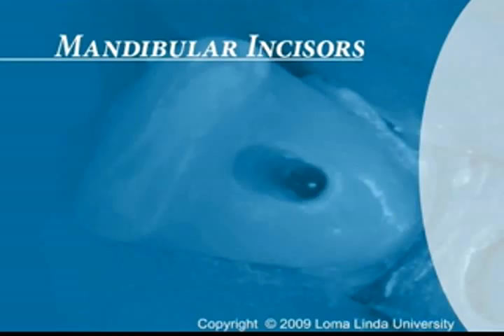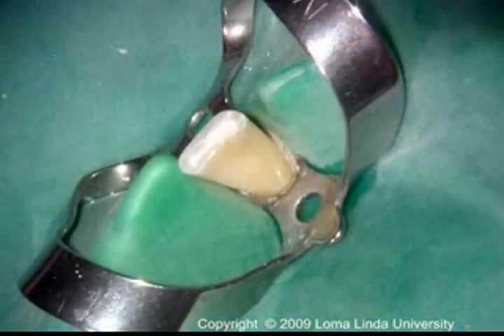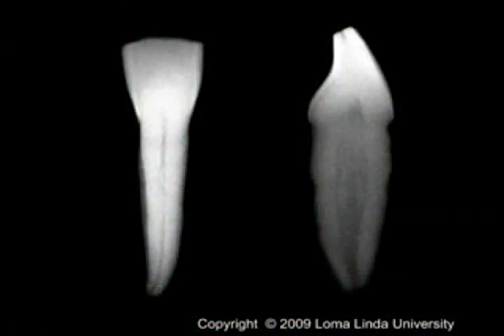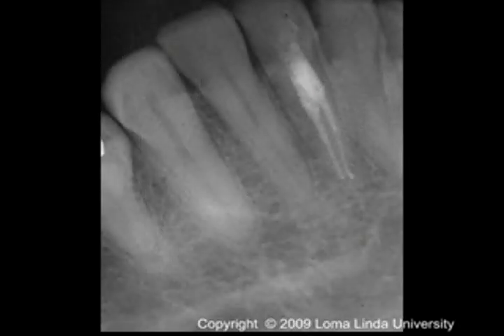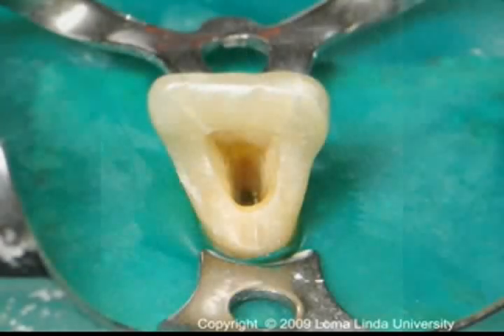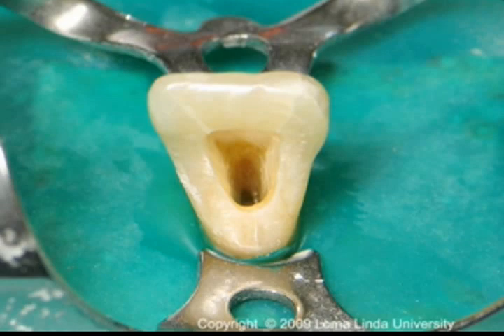Endodontics Torabinejad 14-2F Mandibular Incisors